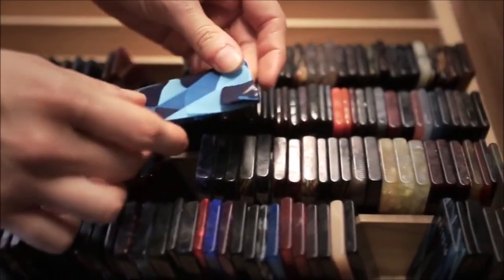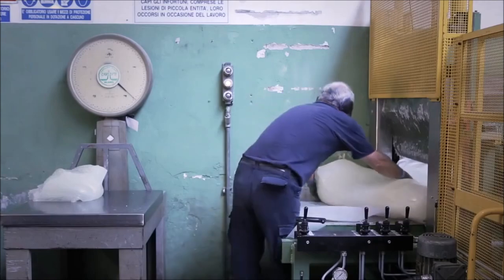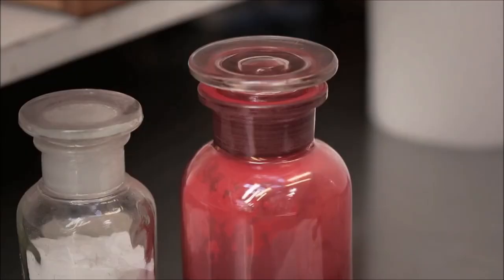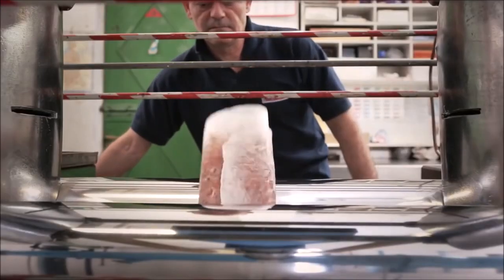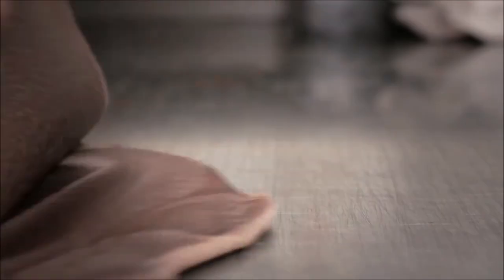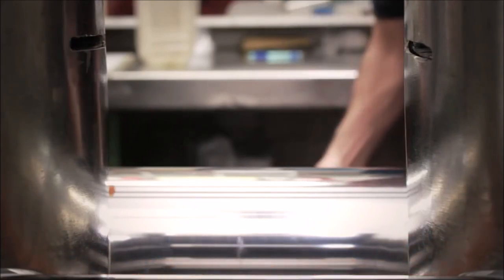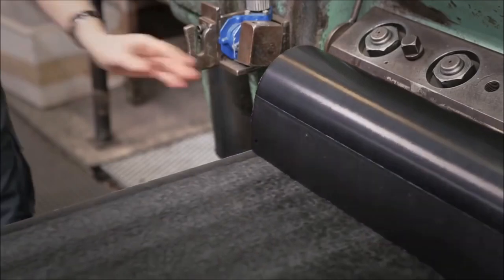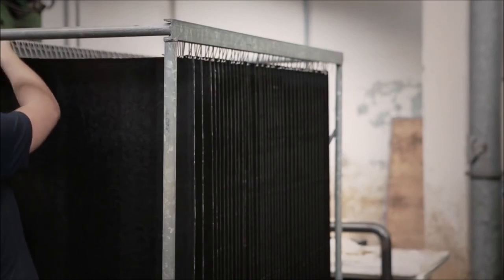Manufacturing acetate for high quality eyewear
A short documentary on how Mazzucchelli makes his incredible acetate's sheets, a glimpse about a family business that shaped the eyewear industry, a story about an industrial process which is still "handmade" in all its aspects.

Entirely shot at Mazzucchelli's facility in Castiglione Olona, Varese, Italy.